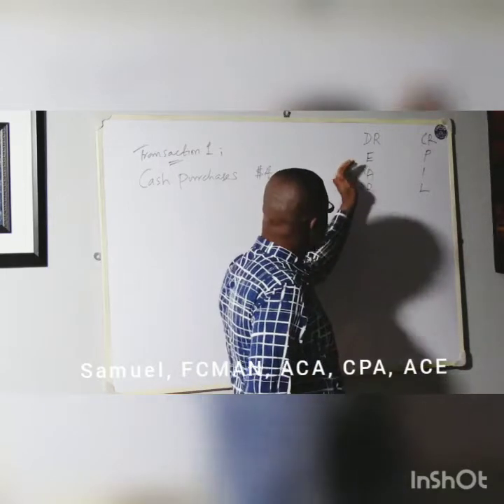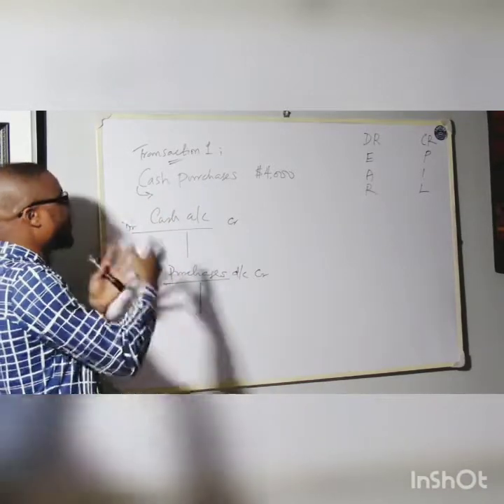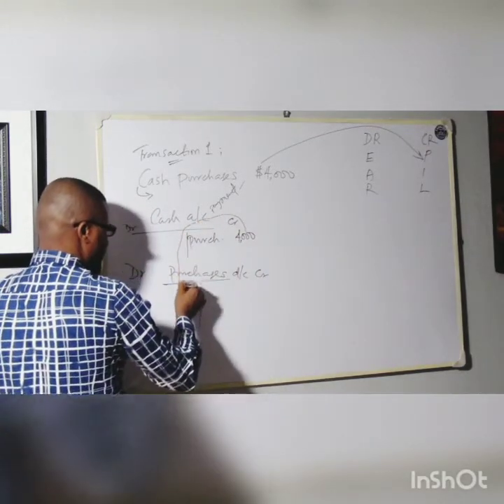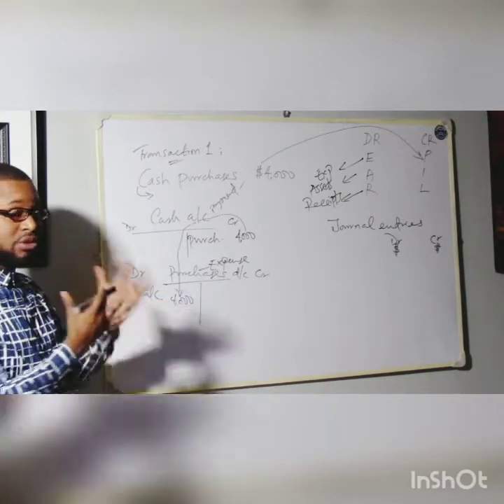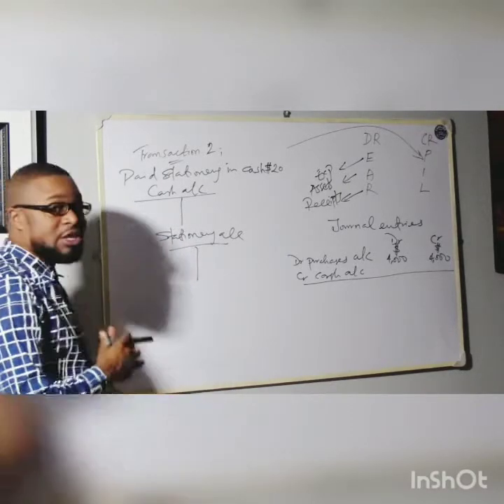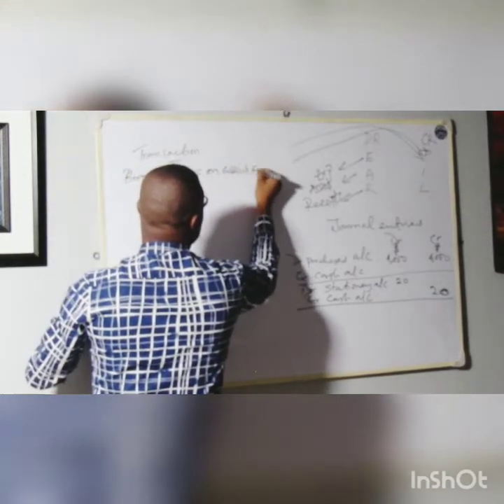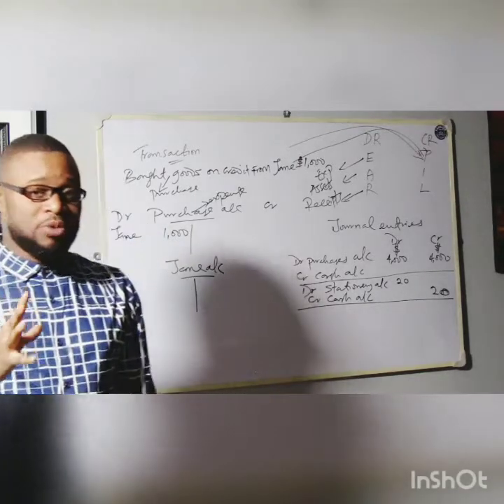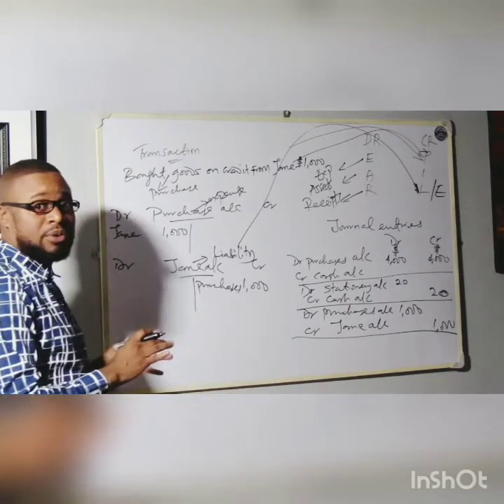Accounting basics series 2 / double entry/postings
Learn the secret of posting all entries correctly in the journal or ledger 100% and super easy.